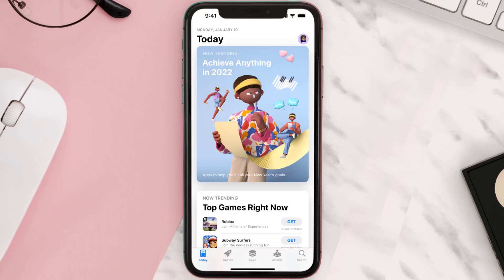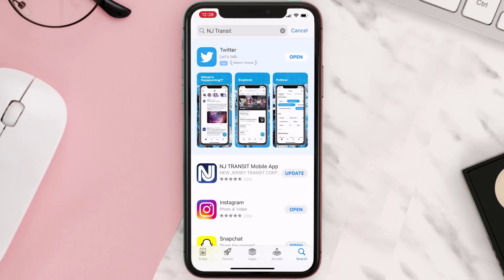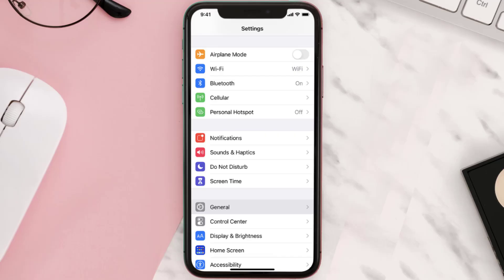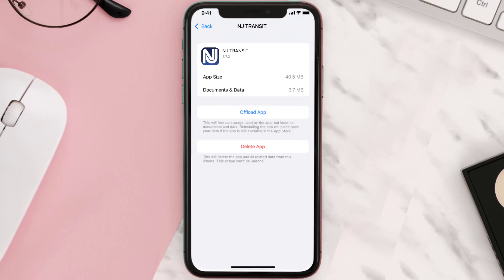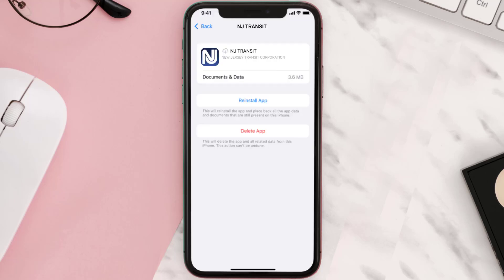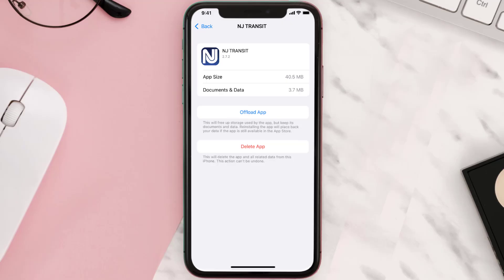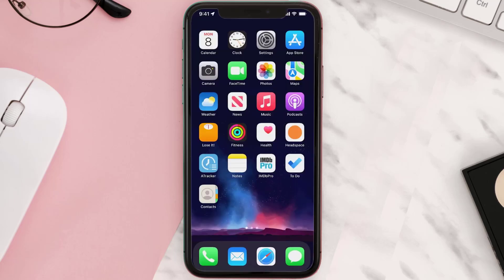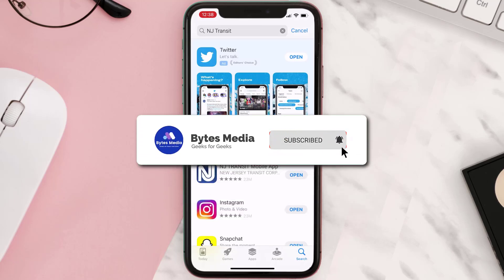NJ Transit App Not Working: How to Fix New Jersey Transit App Not Working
In this video, I'll show you How to Fix NJ (New Jersey) Transit App Not Working. This is the easiest and fastest way to Fix New Jersey Transit App Not Working. Make sure you watch until the end of this video to find out How to Fix NJ Transit App Not Working on Android and iPhone. These methods work on Android as well as iOS 11, iOS 12, iOS 13 and iOS 15. Hope you enjoy!

Video Parts:
00:00 Intro: How to Fix NJ Transit App Not Working
00:07 1.Solution: Update New Jersey Transit App
00:26 2.Solution: Clear NJ Transit App cache files
00:55 3.Solution: Delete and Reinstall New Jersey Transit App
01:17 Outro: Ending

Topics Covered:
Bytes Media
how to
how to fix
nj transit app not working
nj transit app not working 2022
nj transit app not working twitter
nj transit app server connection timeout
nj transit app login
nj transit app twitter
nj transit account sign up
buy nj transit tickets online
nj transit buy ticket
nj transit
nj transit app
nj transit schedule
nj transit monthly bus pass online
nj transit tickets app not working
nj transit app not connecting to server
app not logging in